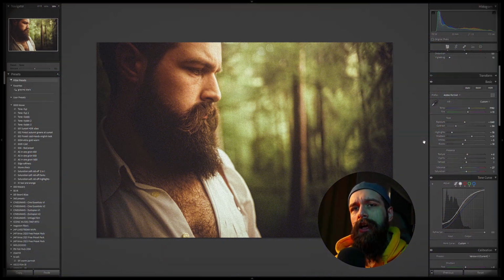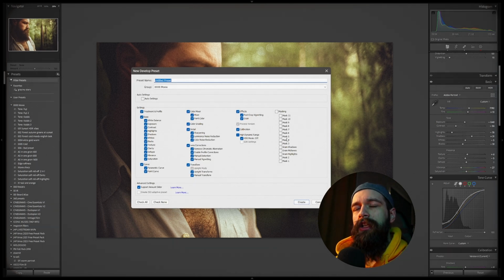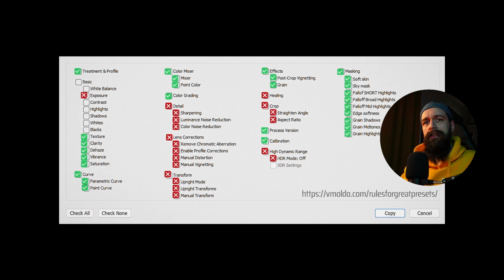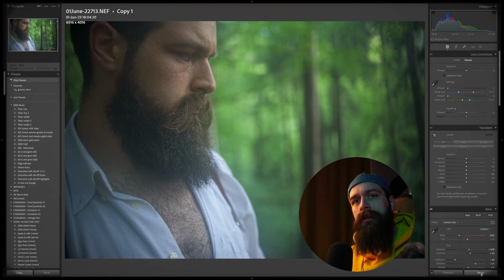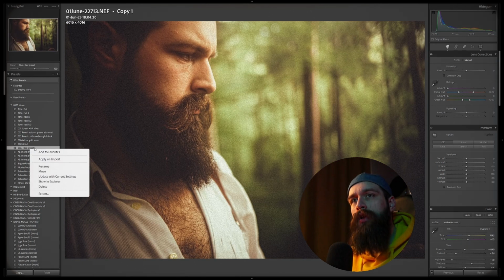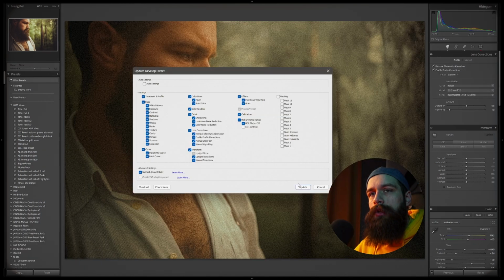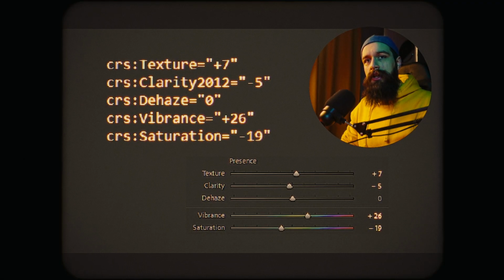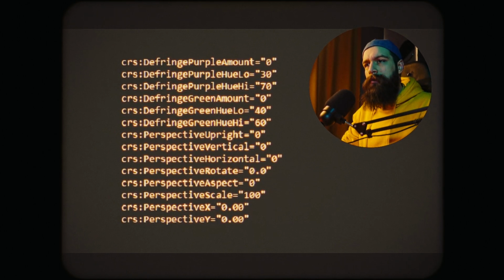User-Centric Lightroom Presets: Designing Styles for a Seamless and Enjoyable User Experience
There is a huge difference between saving all your settings when you are done with an image and carefully crafting a preset that will be useful for others.  Our shooting styles are unique, we rock different gear, and heck, we don't even capture our photos in the same conditions. So, why on earth are we sharing all the settings? It just doesn't add up! In my opinion, a good Lightroom preset should help you build a look and could be used anytime in the editing workflow to push your images to the next level without resetting your entire mood.

00:00 Intro
00:15 Who am I
00:24 My problem with presets
00:54 Rules for awesome presets
02:48 How to update presets
04:24 Outro